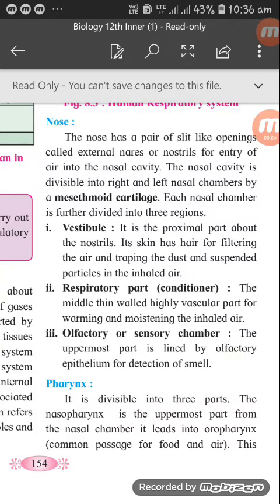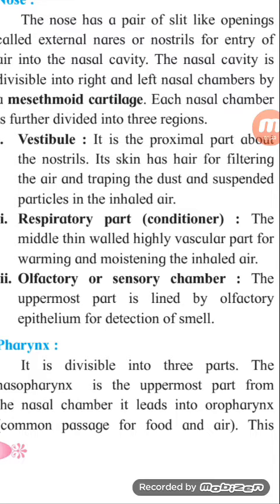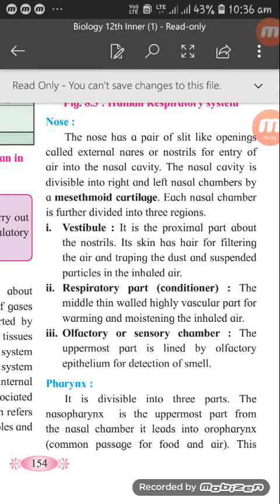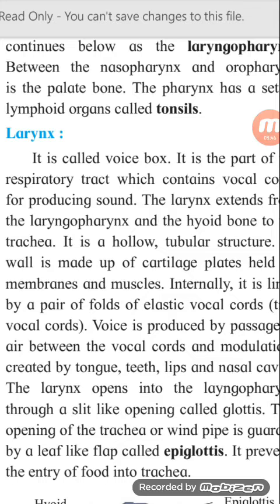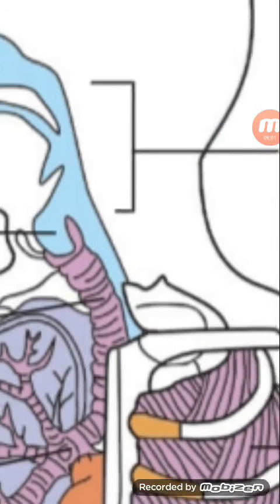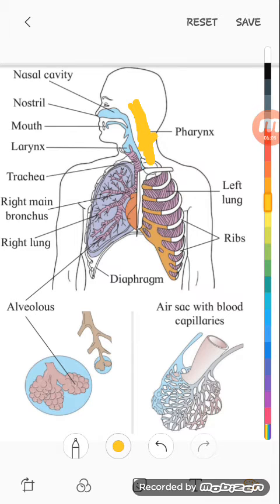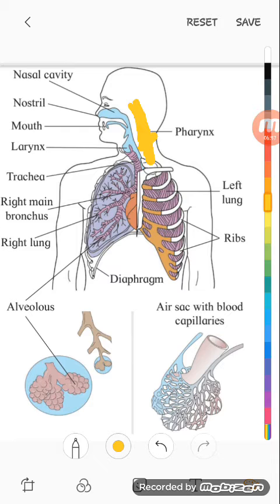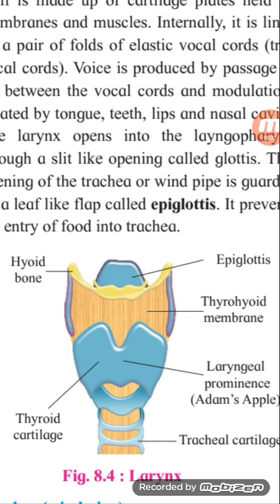Human respiratory system part 1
HSC Biology ch8 Respiration and Circulation